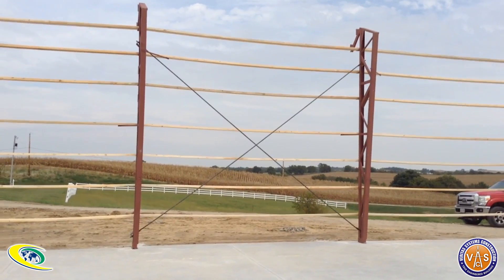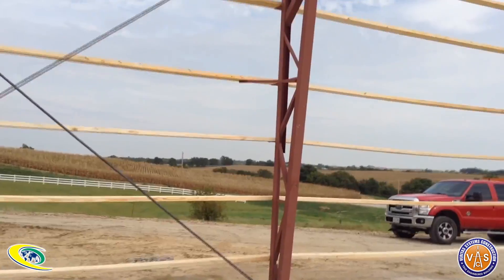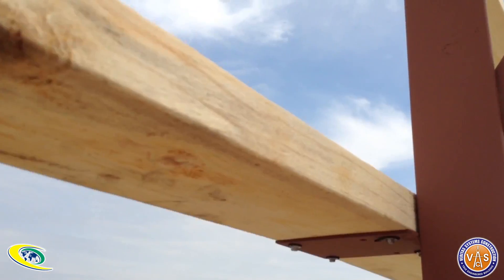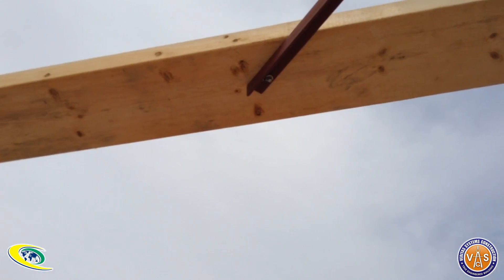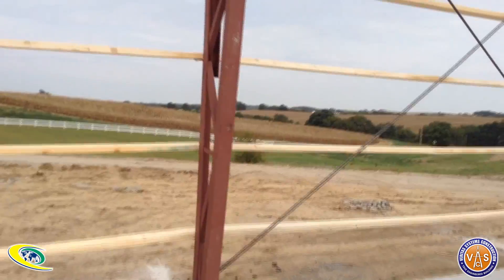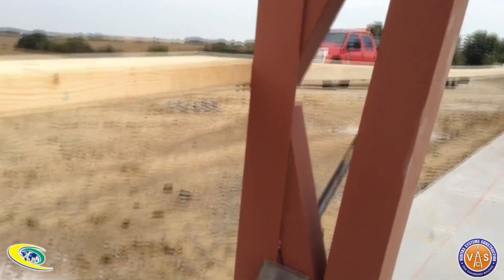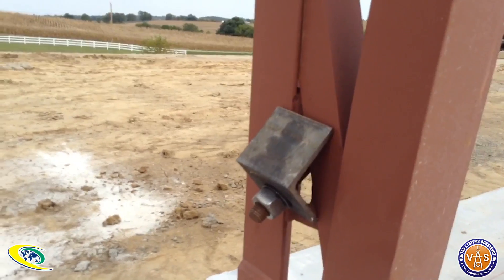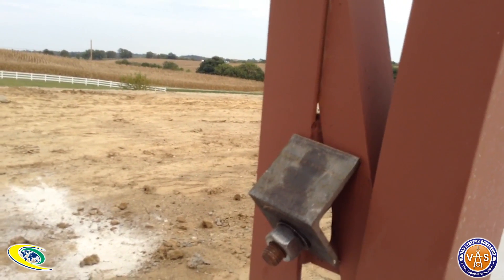Tips and Tricks for Erecting a Perka Building #4: Starting the Process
In this fourth video of our Erection Tips and Tricks series, Guy and the Veritas Systems Construction team show us the beginning steps of a Perka Building Erection: Setting the legs, Girting those frames, and installing wind brace rods.